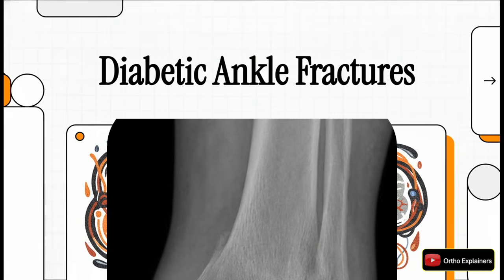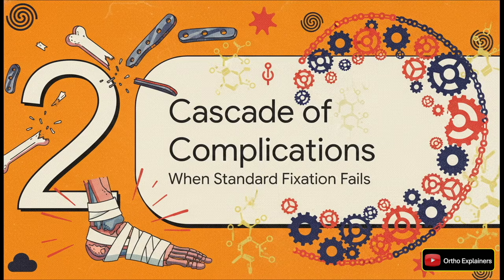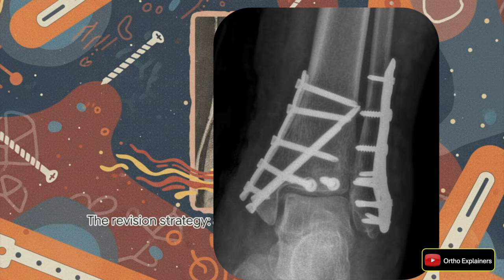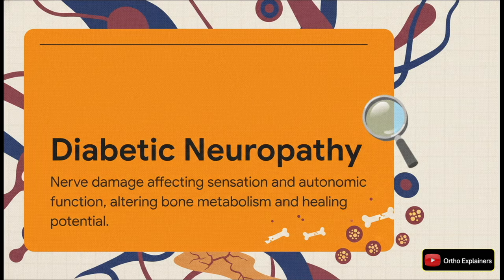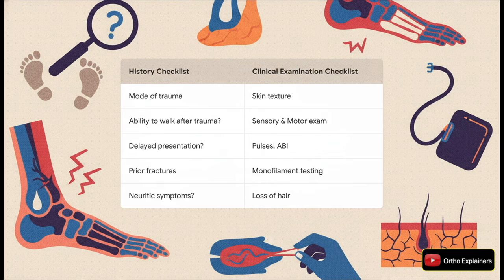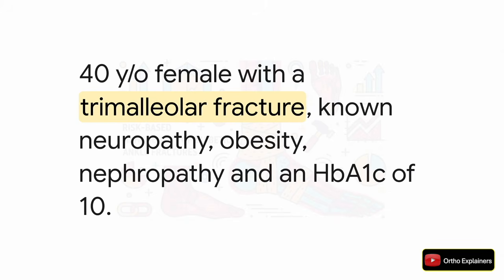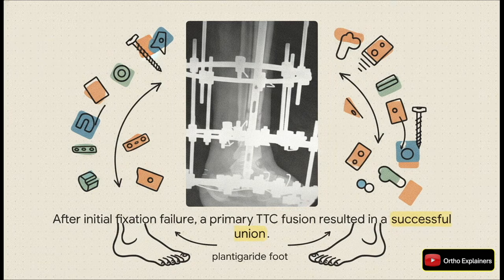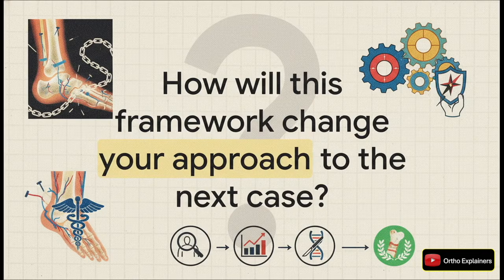Diabetic Ankle Fractures: Fix or Fuse?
There are unique clinical difficulties of treating ankle fractures in diabetic patients, highlighting how the disease impairs bone recovery at a cellular level. Clinicians must differentiate between complicated and uncomplicated diabetes to determine the most effective surgical or non-operative path. Through various case reports, the authors illustrate severe risks such as implant failure, non-healing ulcers, and Charcot neuroarthropathy. The text emphasizes that diabetic individuals often require extended immobilization periods and specialized hardware, such as tibiotalocalcaneal nails, to ensure stability. Ultimately, the source proposes a structured management algorithm to help orthopedic surgeons navigate these high-risk scenarios and improve patient outcomes.